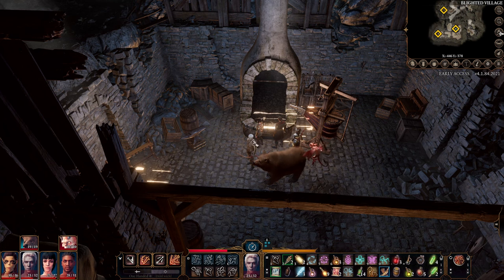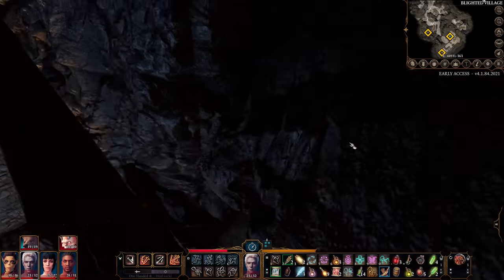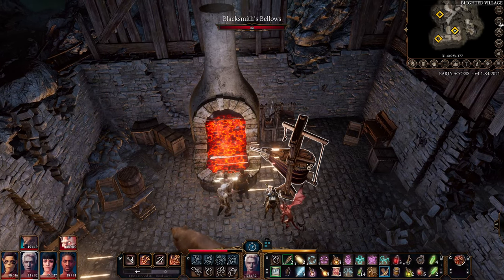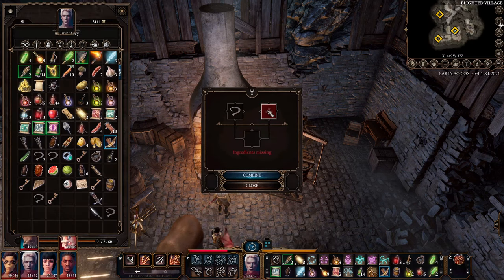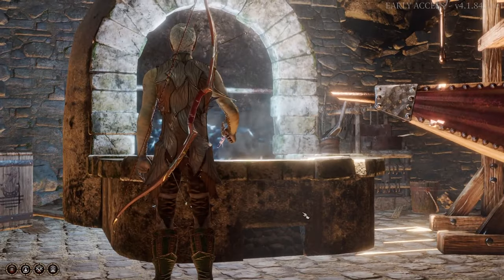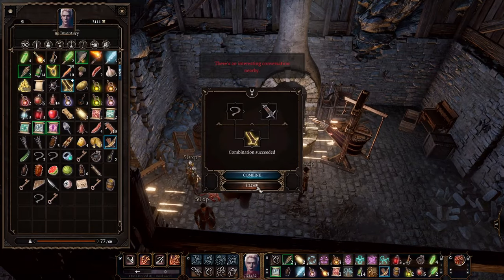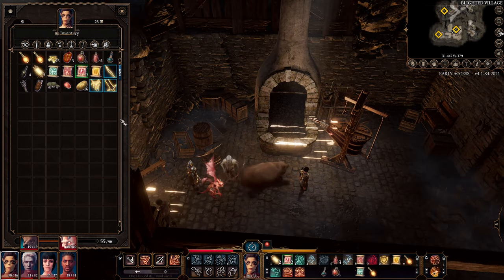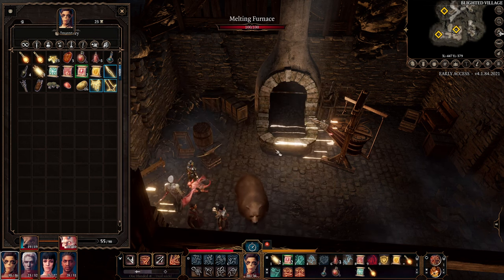How to Craft Masterwork Weapons in Baldurs Gate 3! And Determining if they're worth it!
In this short video we outline how to use the forge to craft 2 of the 3 weapons for the Masterwork Weapon quest! I could not find a sickle or scythe after spending about 2 hours looking so please comment if you know of a regular sickle/scythe!